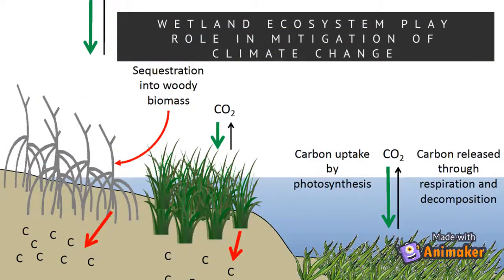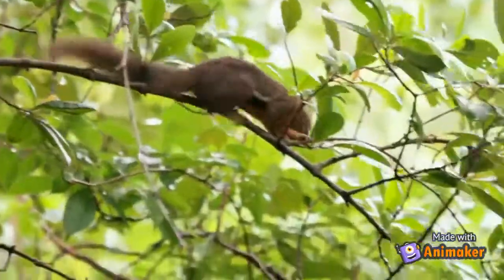The Wetlands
BDV3500 - Grouping Assignment
Group 10 (K1)
(S59736) (S59443) (S59421) (S60219)